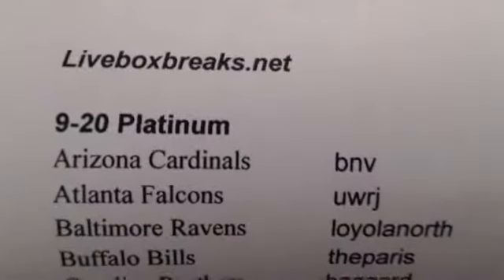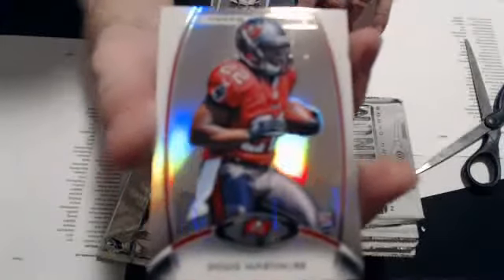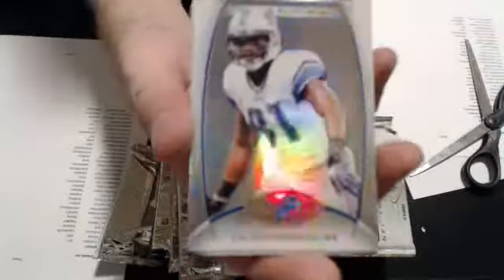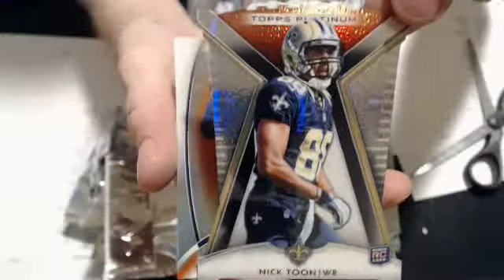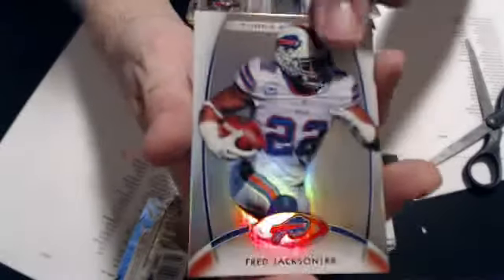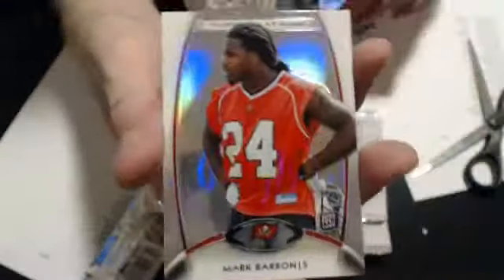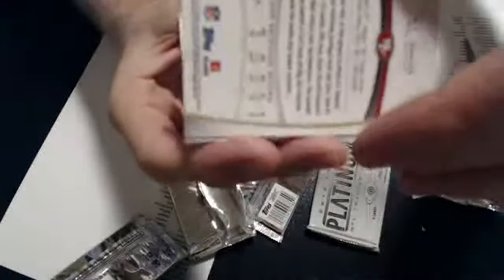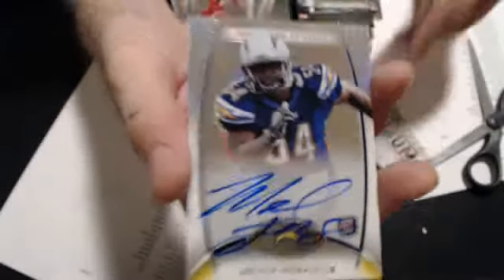2012 platinum 9-20